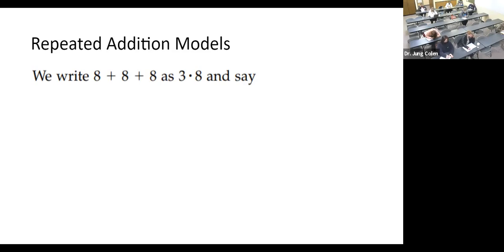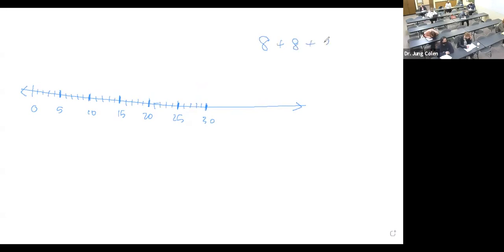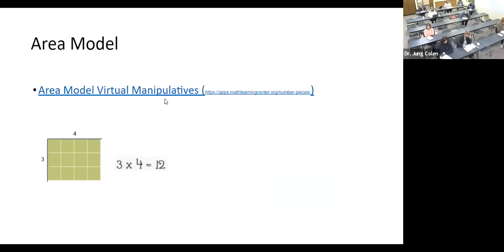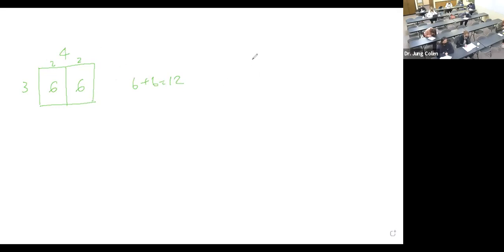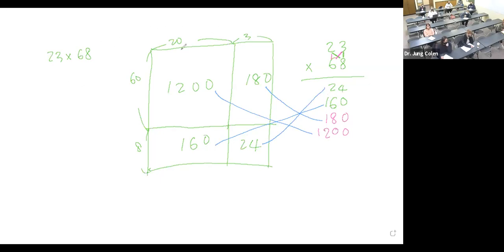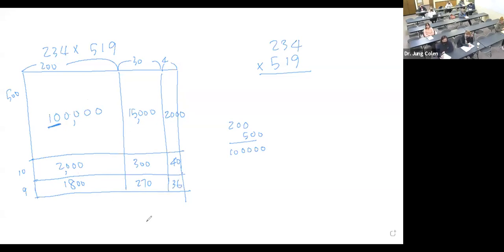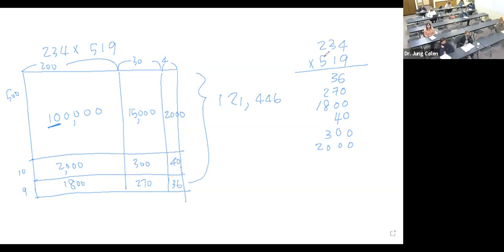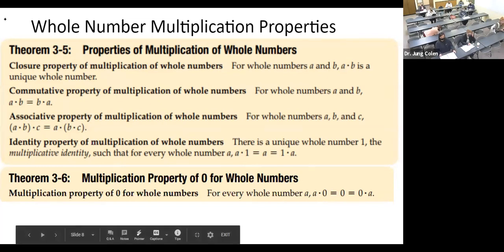20210122 MATH 235 3-4 Multiplication of Whole Numbers (Part 1)